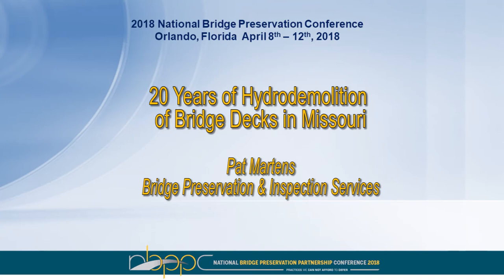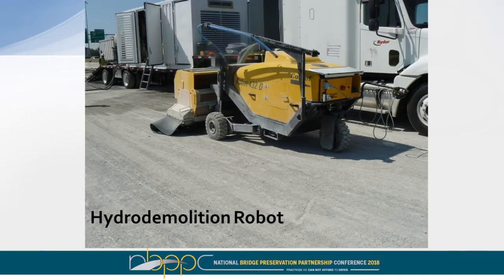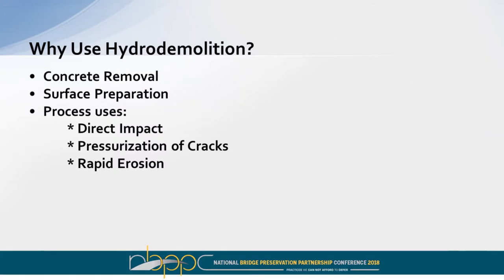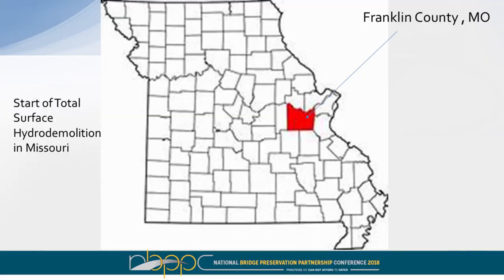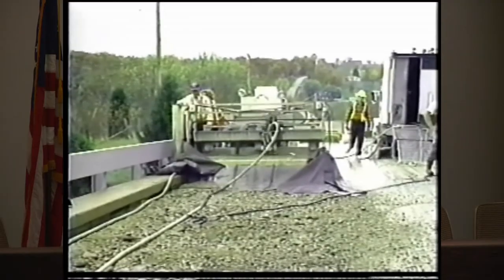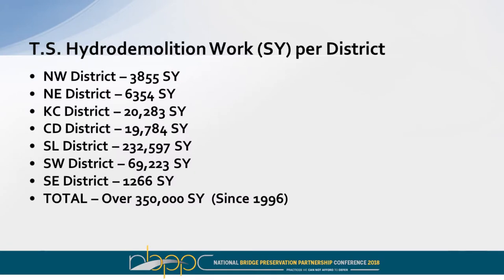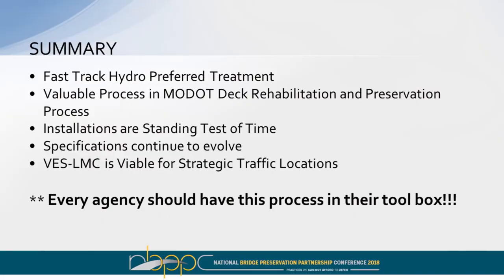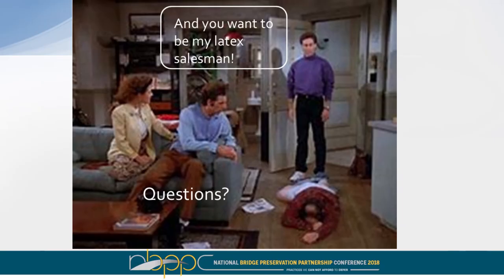20 Years of Hydro-demolition of Bridge Decks in Missouri Pat Martens 2018-04-11 Session C6-1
20 Years of Hydro demolition
of Bridge Decks in Missouri

Pat Martens
Bridge Preservation & Inspection Services